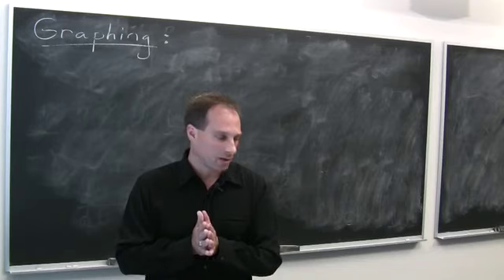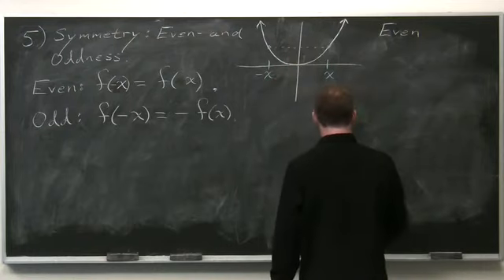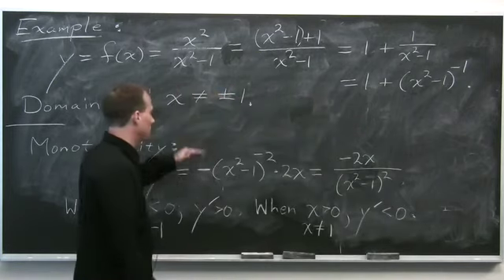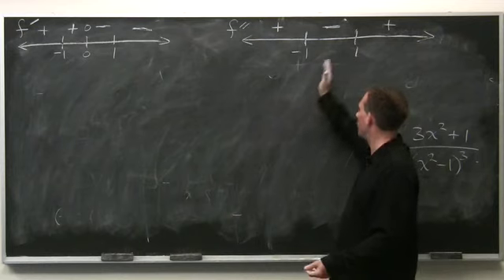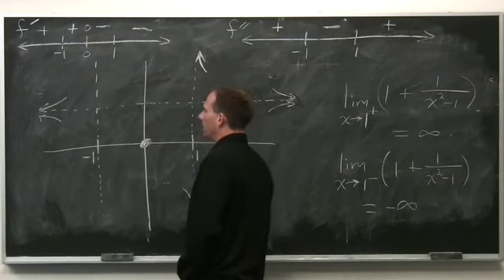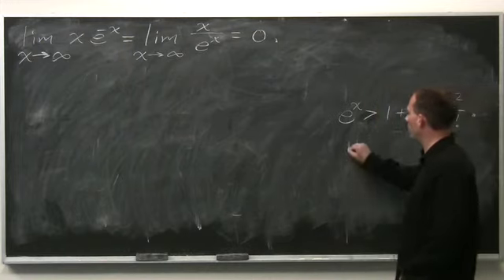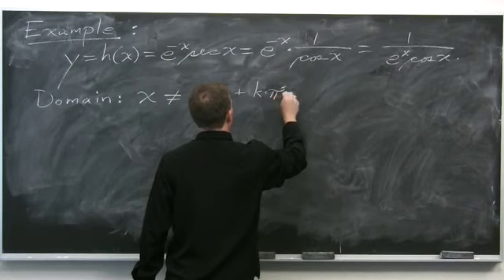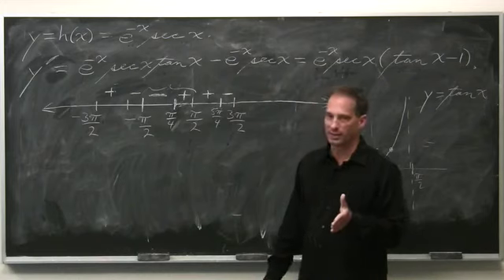Graphing - Differential Calculus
Free lecture about Graphing for Calculus students.

Differential Calculus - Chapter 3: Applications of Differentiation (Section 3.2: Graphing)